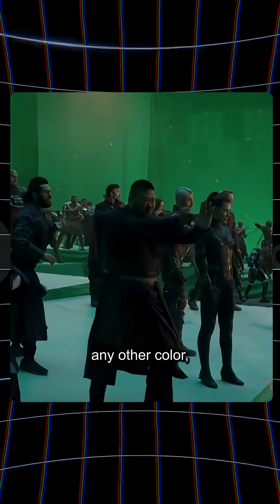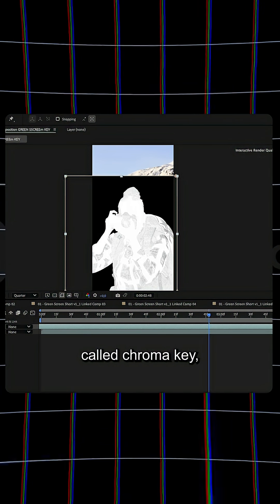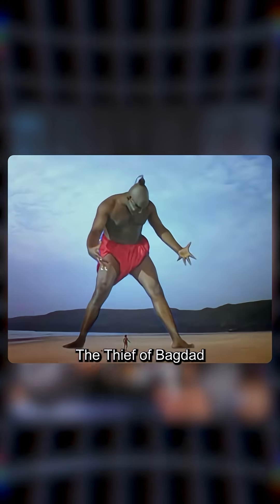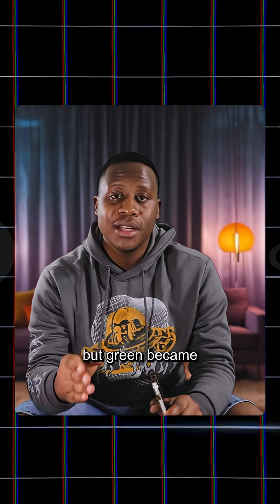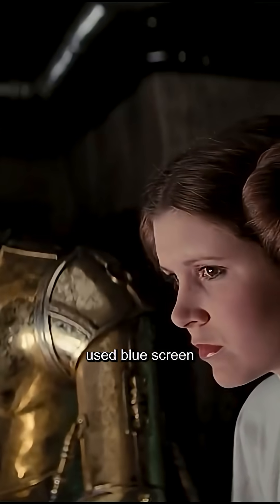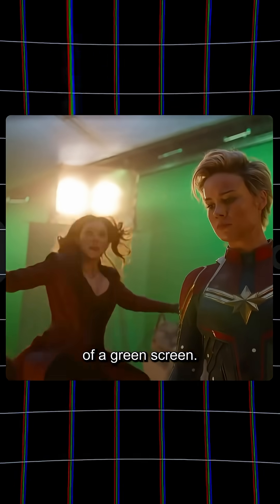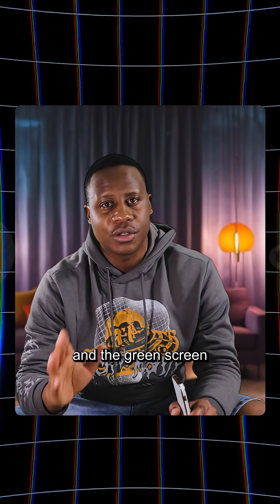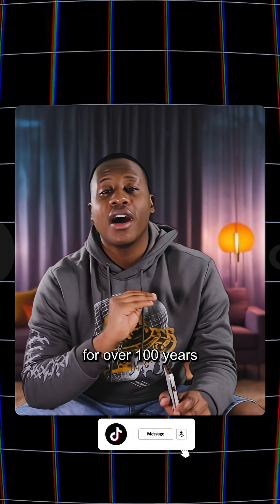How To Use Green Screen Correctly